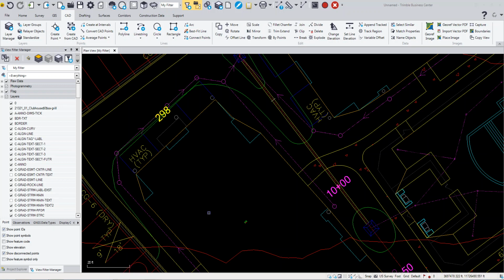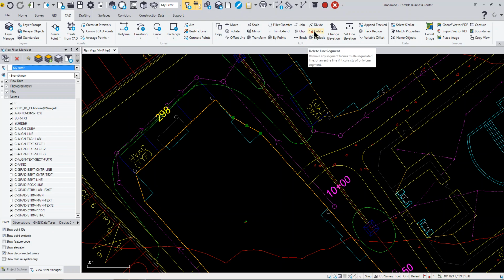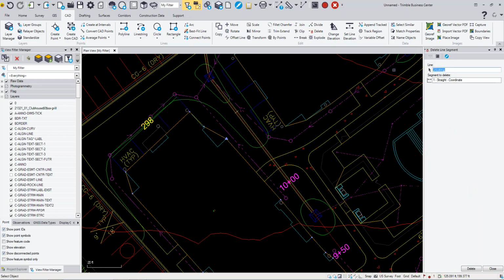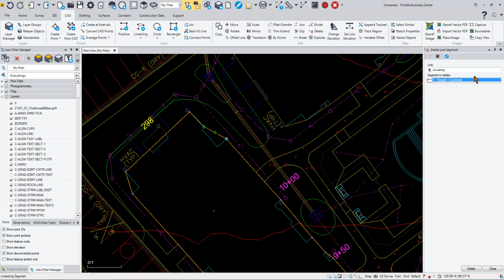TBC - Delete Line Segment - Field Data Edition Commands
The delete line segment feature allows users to remove a segment from a line or linestring, specifically in a CAD polyline. Users can identify segments within the polyline and choose which portion they wish to delete. The process involves using the delete line segment command found on the CAD tab. Once the command is selected, it prompts the user to pick the linestring, which can be automatically selected if already chosen. A small glyph appears, enabling users to navigate and select the specific segment they want to remove. Upon selecting the desired segment, it is deleted, and the user is prompted to select the linestring again if further deletions are needed. This process effectively separates the line into distinct linestrings by removing the unwanted segment.